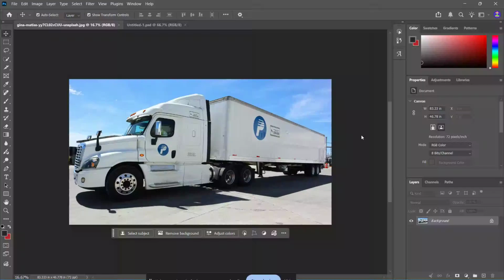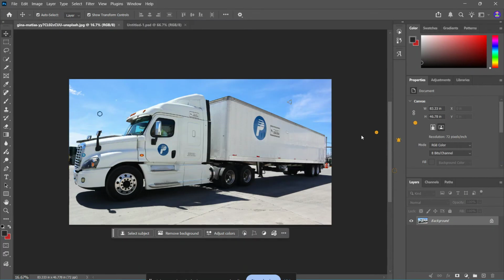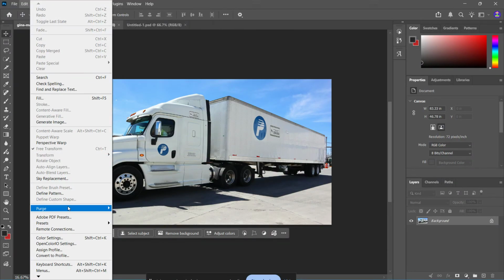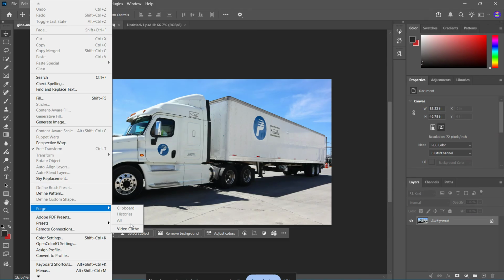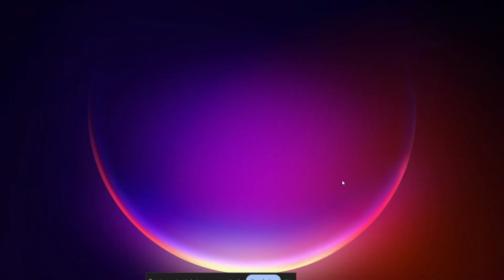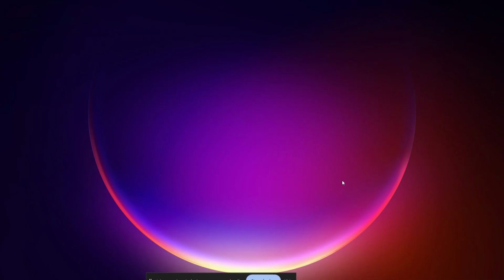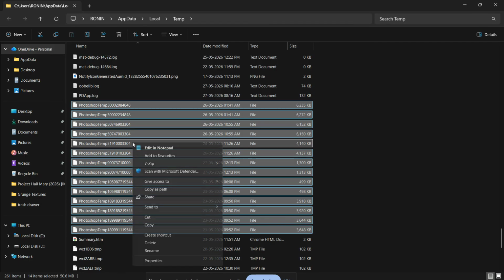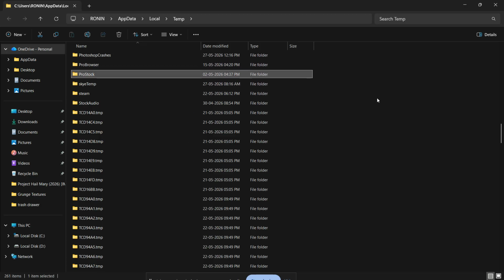How To Clear Scratch Disk Photoshop 2026 (Easy Guide)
Learn how to clear scratch disk space in Photoshop 2026 using two safe methods: purging internal cache and deleting temporary Photoshop files.
This quick tutorial helps free up storage, improve performance, and fix scratch disk issues fast.

🕚Timestamps:
0:00 Intro
0:19 Purge Photoshop Internal Cache
1:05 Delete Temporary Photoshop Files
1:57 Empty Recycle Bin And Final Tips

✍️What You'll Learn In This Video:
• How To Purge Photoshop Internal Cache Safely
• How To Delete Temporary Photoshop Files In Windows
• How To Find %temp% Folder For Photoshop Cleanup
• How To Clear Scratch Disk Space Without Reinstalling Photoshop
• How To Free Up Hidden Temporary Storage In Photoshop
• How To Fix Scratch Disk Warnings Quickly

💡Pro Tips:
• Always close Photoshop before deleting temp files
• Purging clears undo history, so save your work first
• Empty the Recycle Bin to fully recover disk space
• Restart your PC if Photoshop still seems stuck on scratch disk errors
• Check available drive space regularly to prevent future issues